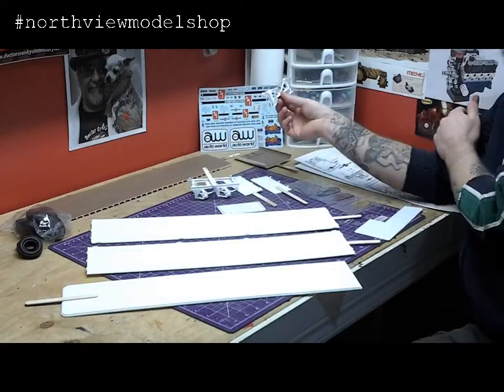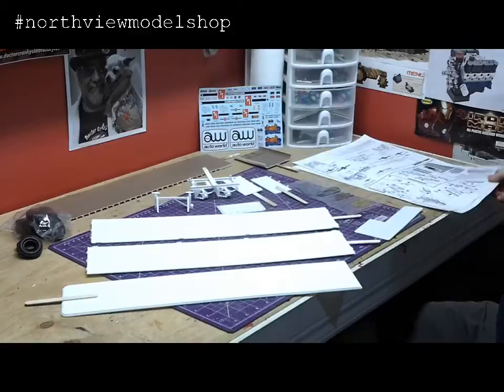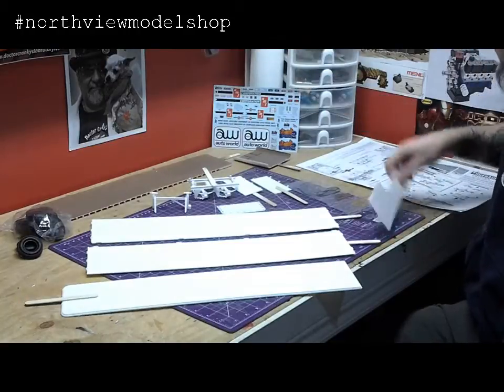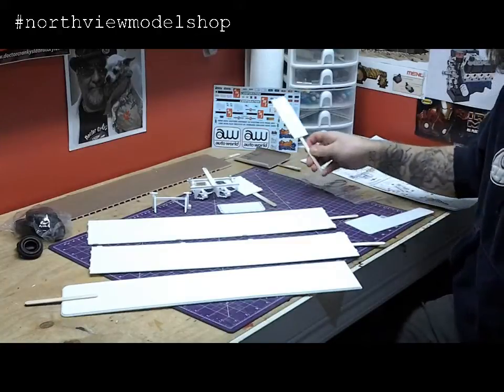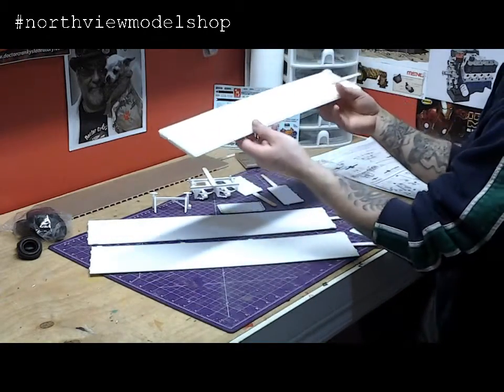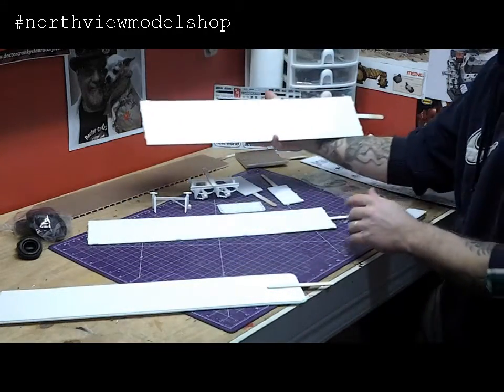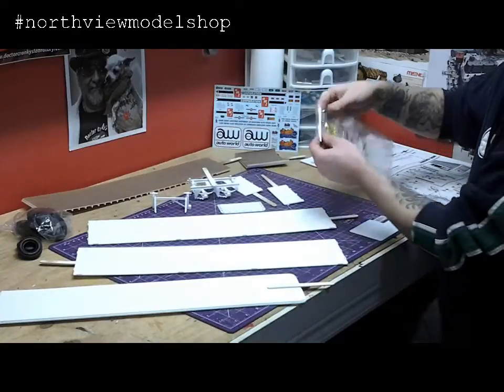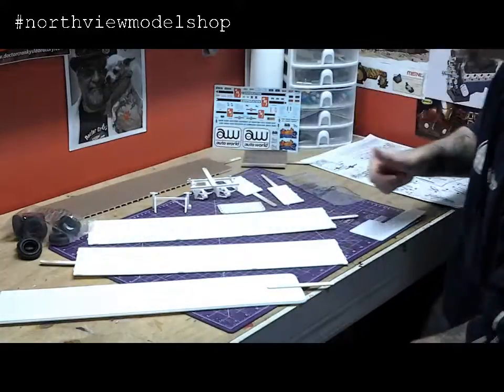AMT 1/25 Fruehauf Trailer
Realm Of Dark Thrones
Is the Rights of Northview Model Shop
was written and produce by
Rudiment The Producer